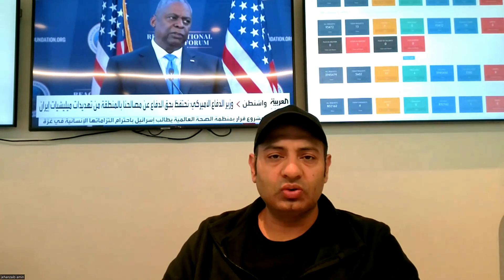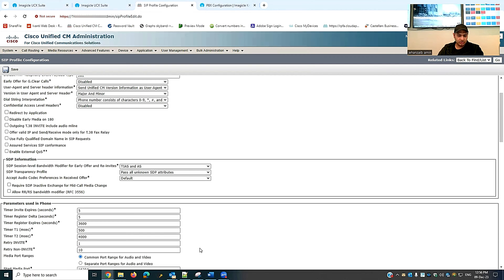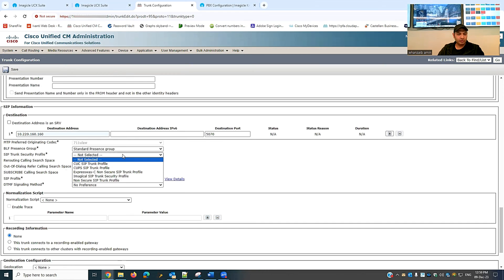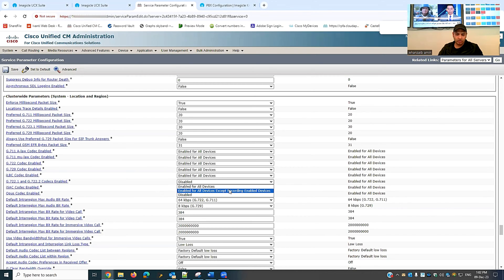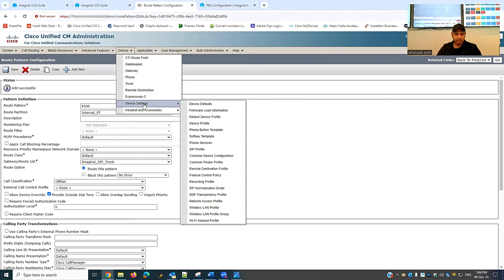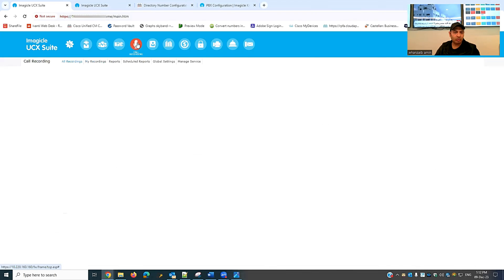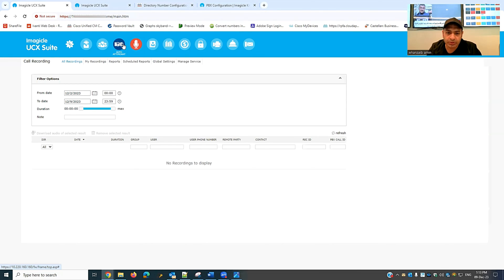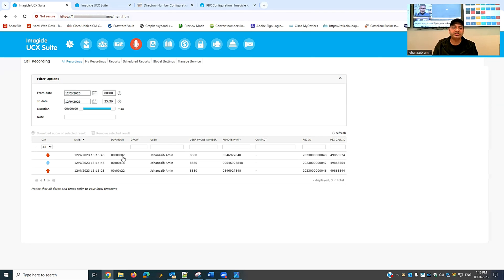Imagical Configuration on Cisco Call Manager 12.5 [4K] : Call Recording EP-05 😎😎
Welcome to the Introduction to Imagical Application Suite (IAS) call recording tutorial for Cisco Call Manager. In this video, we will show you how to set up IAS call recording with Cisco Call Manager.

IAS is a powerful call recording solution that provides you with a variety of features to manage your call recording tasks. In this video, we will walk you through the steps necessary to set up IAS call recording with Cisco Call Manager. We will also show you how to use IAS to record and playback call recordings. So let's get started!

This is the introduction to the Imagical Application Suite [4K] for call recording setup with Cisco Call Manager. In this video, I'll walk you through the steps needed for setting up call recording using the Imagical Application Suite. This video is designed for customers who have already set up call recording using the Cisco Call Manager. If you're new to call recording, then you should watch the introduction to the Imagical Application Suite for call recording setup without Cisco Call Manager first.